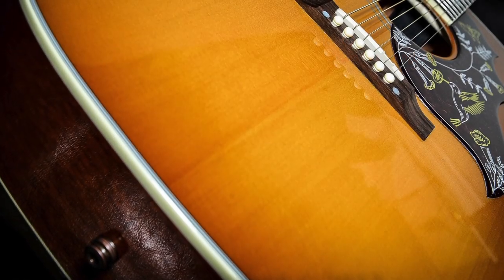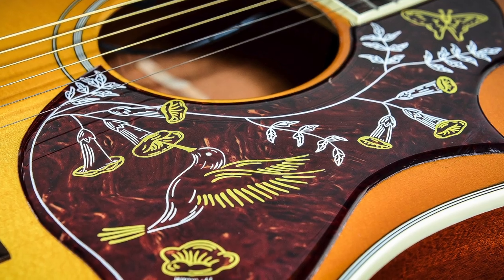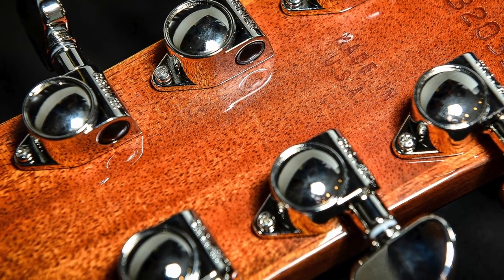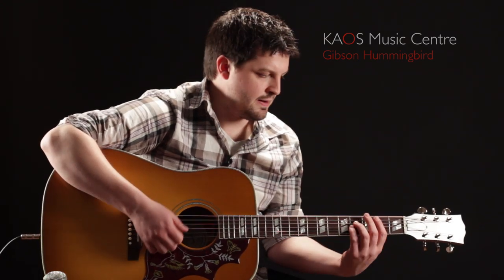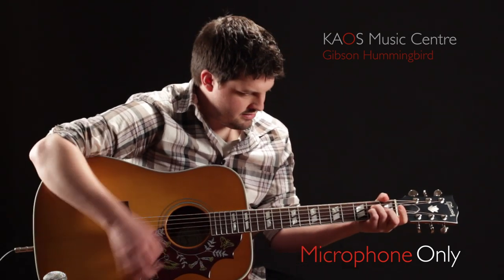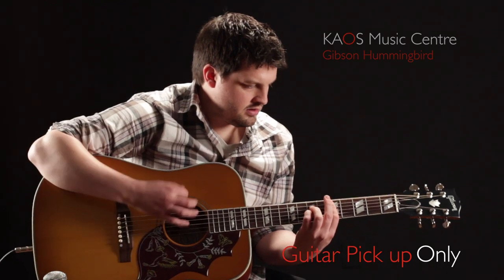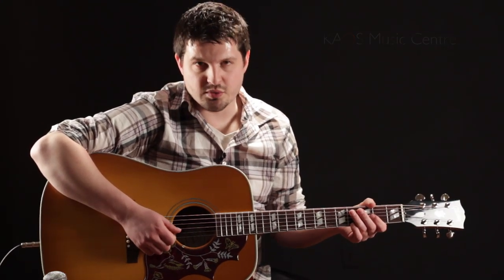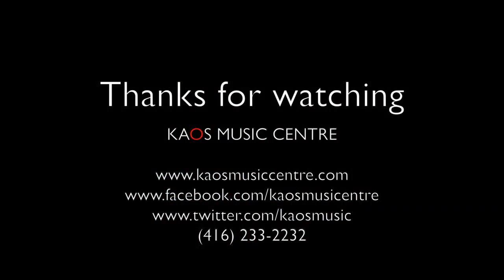KAOS Gear Demo - Gibson Hummingbird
KAOS Music Centre Product Specialist Ryan Jenkins takes a quick look at another classic acoustic guitar from Gibson, the Hummingbird. A favourite of players such as Keith Richards and Gram Parsons, the Hummingbird can do it all, from folk and country to alt-country, rock and indie rock. Here's what the Gibson website has to say about this classic instrument:

Much of the Hummingbird’s appeal lies in its versatility. However you attack this flat-top, it pumps out rich, deep tones, and is equally at home thrumming out first-position chords as it is taking the spotlight for flatpicking leadlines further up the neck. Its spacious mahogany body and sweet, select Sitka spruce top are more than capable of nailing down the rhythm in the hands of a rock and roll sideman, or of accompanying the most nuanced performance under the fingers of today’s alternative singer-songwriter. Made in the image of the original, in Gibson’s acclaimed acoustic facility in Bozeman, MT, today’s Hummingbird lives up to its pedigree, bringing you all of these capabilities and more as, quite simply, one of the finest acoustic guitars available today.

Here are the full specs:

Price: $3100

Neck: Mahogany with rosewood fretboard, Slimtape profile

Body: Square shoulder design, sitka spruce top with mahogany back & sides

Finish: Heritage Cherry Sunburst nitrocellulose

Hardware: TUSQ nut & saddle, nickel Grover Rotomatic tuners

Pickup: LR Baggs Element pickup system

Extras: Comes with black Gibson standard hardshell case

This guitar is not currently in stock but is available by special order in-store at KAOS Music Centre.